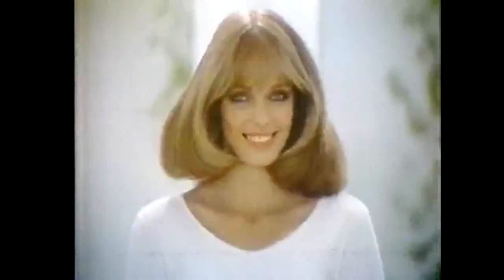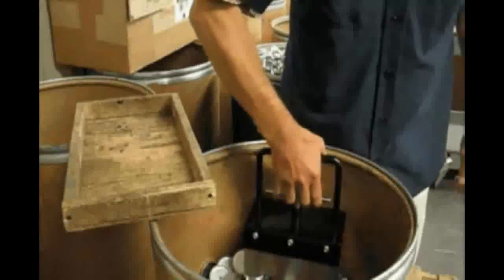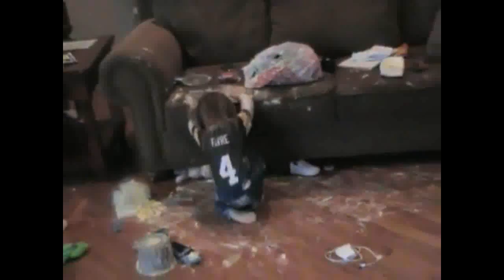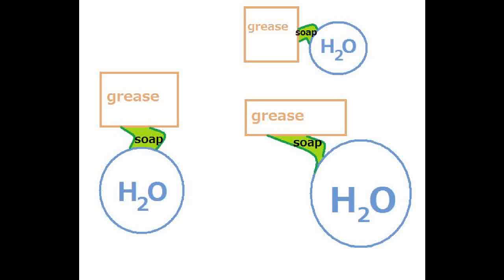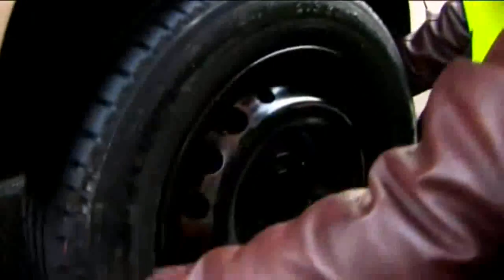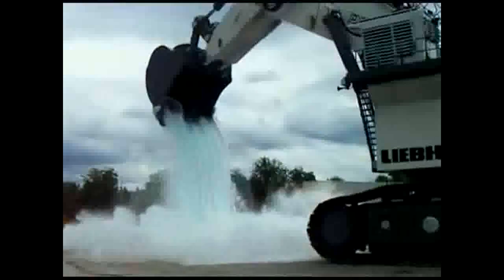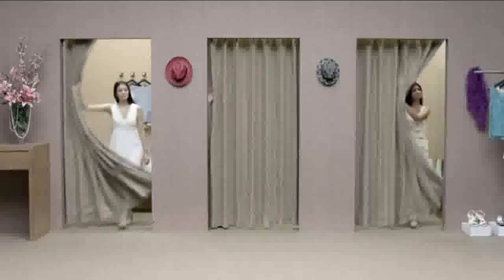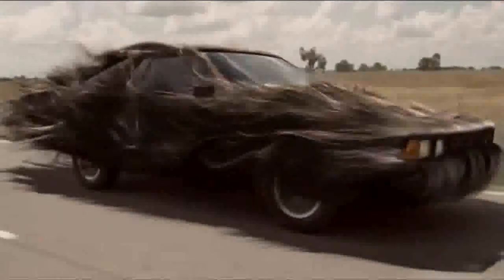"Dr. Wright Breaks It Down for You," Episode Nineteen: How Does Soap Work?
Join inventor Dr. Howard Wright and I as we explore the bubbly, bodacious world of soap! Why do we need it? How does it work? And what does the game "Angry Birds" have to do with it again?